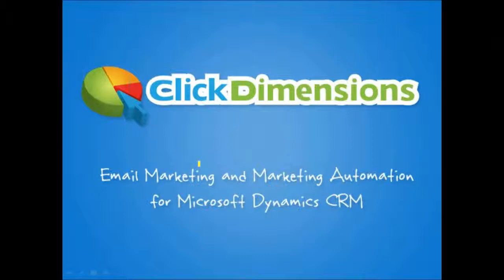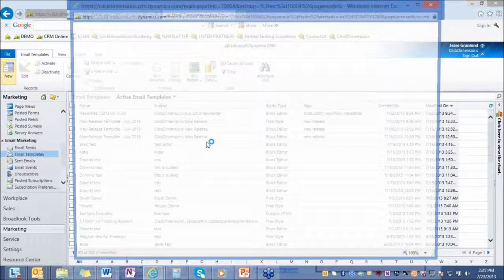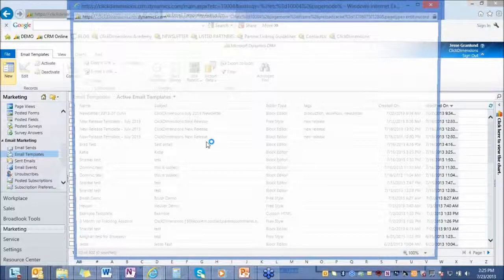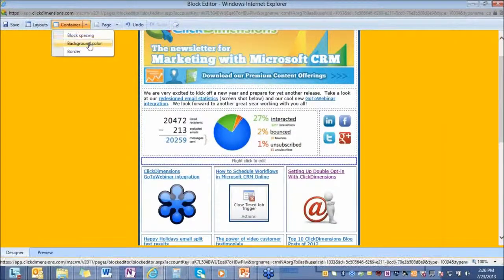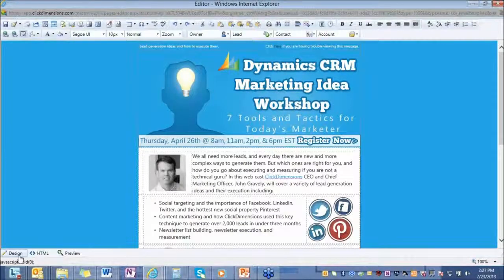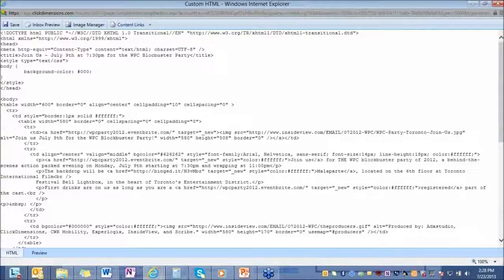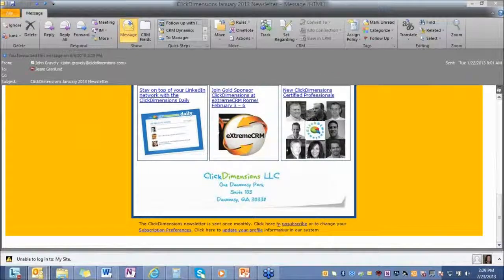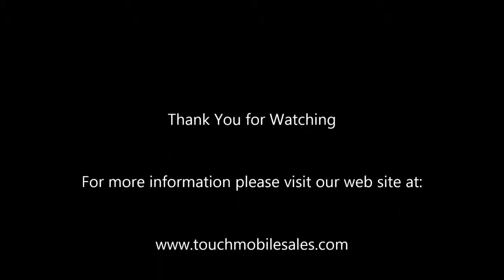Marketing Automation Email creation, submission and management 1 out of 5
for more information.
Video one in a five part series for marketing automation. Companies are trying to use their CRM to grow sales. With Click Dimensions you can leverage powerful Email marketing, Web tracking and nurture campaigns to grow sales. Video on is focused on Email creation, submission and management. Enjoy!